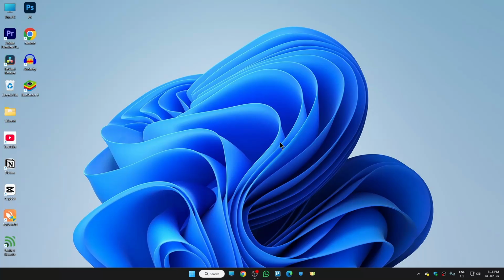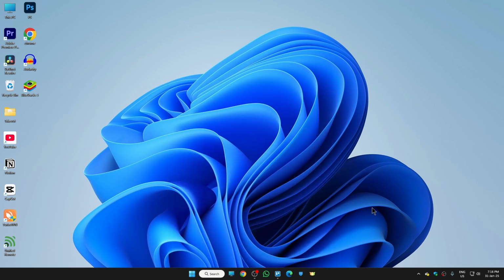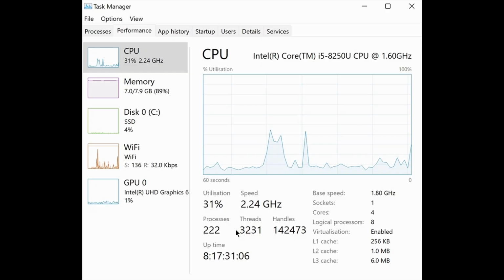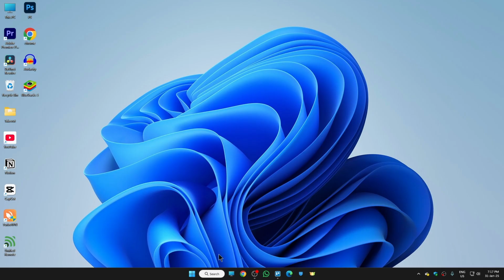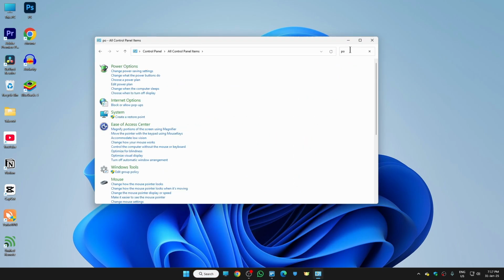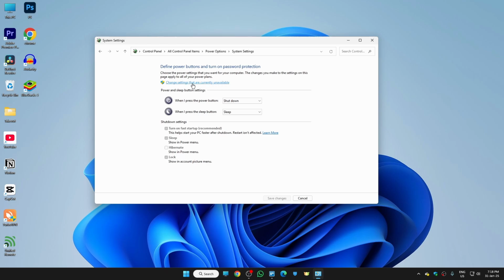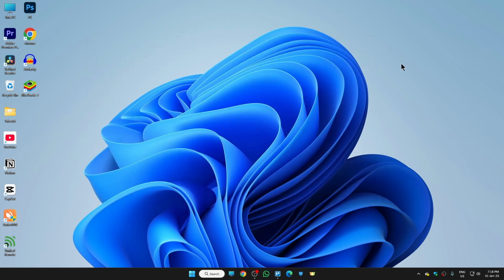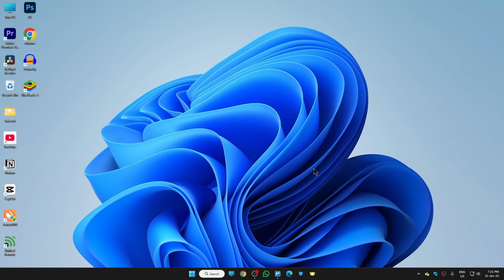How to Shutdown Laptop Properly | Close Laptop Properly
how to shutdown laptop properly

Learn how to shut down your laptop properly with this simple guide! This tutorial will show you the correct steps to power off your laptop safely, ensuring no data is lost and your device stays in optimal condition. Master how to properly close your laptop and avoid potential issues from improper shutdowns.